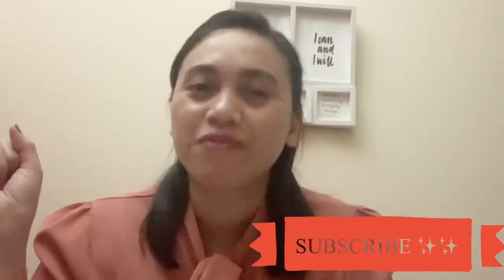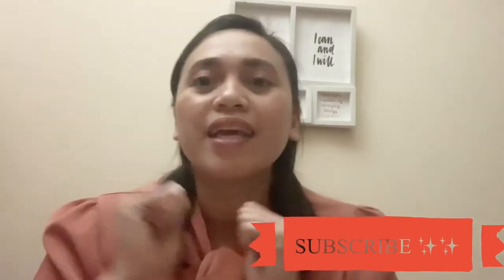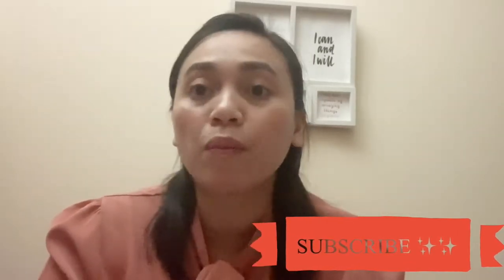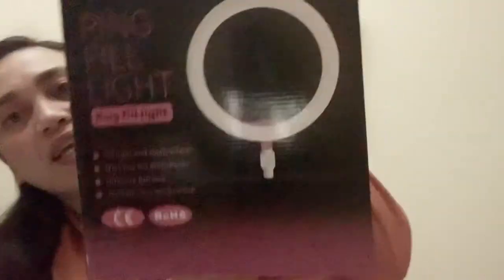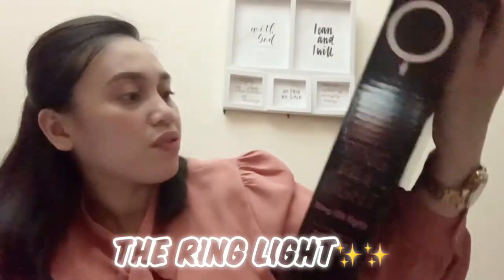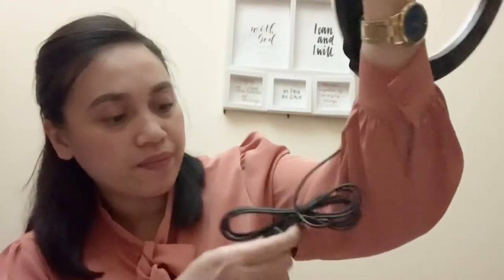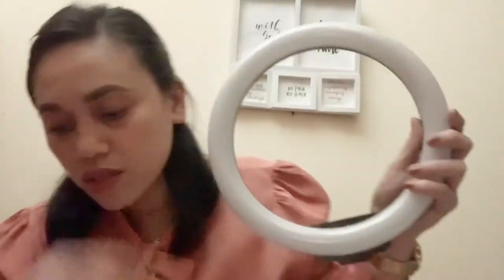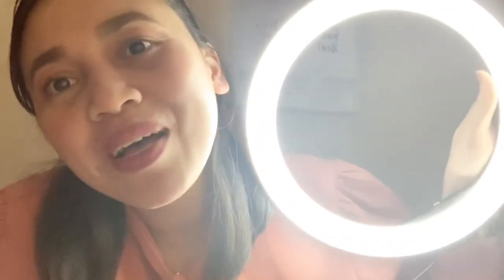Ring Light & Tripod Reveiw By Amazon.AE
Mabuhay!!